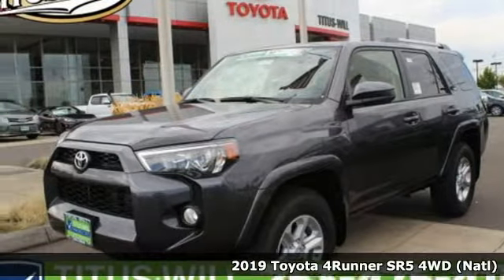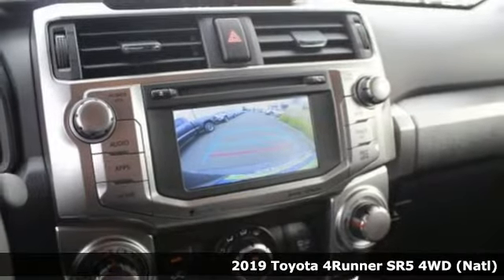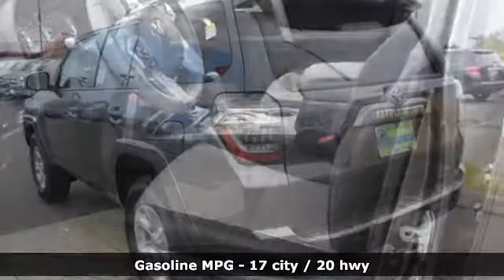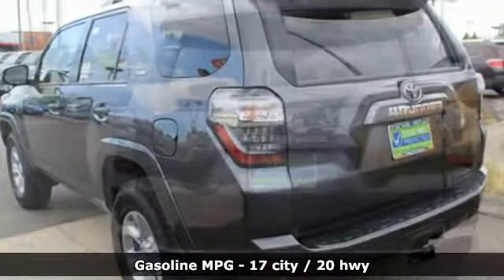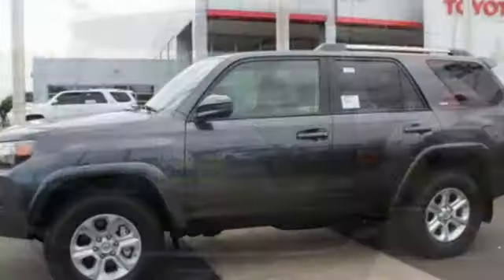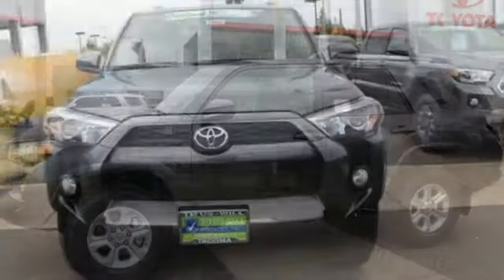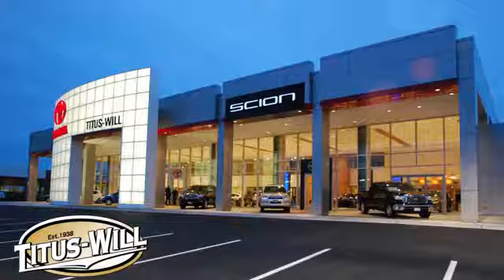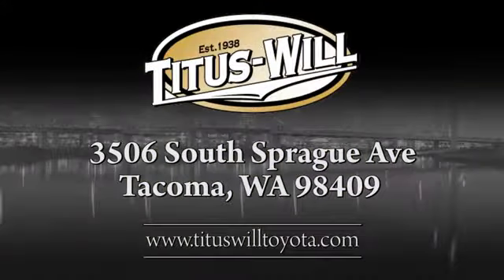2019 Toyota 4Runner Tacoma, WA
Year: 2019
Make: Toyota
Model: 4Runner
Trim: SR5
Engine: 6 Cyl. 4.0 L
Transmission: Automatic
Color: Magnetic Gray Metallic
Interior: Black Graphite
Stock #: T91773
VIN: JTEBU5JRXK5732032
The 2019 Toyota 4Runner is for when your adventures require more. Apart from a unique front-end design, the 4Runner comes with refined accents like chrome door handles and a chrome-accented front grille. Function and style come together in the 4Runnera€TMs projector-beam headlights, which provide a stronger and higher-focused beam than conventional headlights. Inside, the instrument panel shape is tailored to accommodate high-end technology, such as the 6.1-in. high-res touchscreen display. Heated and ventilated, 8-way power-adjustable front seats add comfort to any adventure. This SUV works hard and looks good doing it with active traction control, two different 4-wheel drive systems, kinetic dynamic suspension system and crawl control, multi-terrain select, standard hill start assist control and locking rear differential. The seating is firm and supportive, instruments are simple to read, and controls are easy to operate. And under the hood, youa€TMll find the standard 4.0-liter V6 engine, which pumps out 270hp and 278 lb.-ft. of torque or opt for the . The 4Runner also has the ability to tow up to 5,000 lbs. With the 4Runnera€TMs 40/20/40 fold-flat second-row seats, you can make room for everything you need by folding one or both seats down to accommodate up to 88.8 cubic ft. of cargo space. If youa€TMre all about transporting your squad, youa€TMll be able to easily seat up to seven passengers with available third-row, plus these seats have a 50/50 split for extra cargo room. Speaking of cargo, get quick access with the available sliding rear cargo deck, which can support up to 440 lbs. The 4Runner connects you to more than just the road, with technology features including smart key system with push-button start, a p12-V AC power outlet, integrated navigation, Bluetooth capabilities and a 15-speaker audio system. Youa€TMll also find a comprehensive suite of safety features such as a standard integrated backup camera.

Address:
3506 S. Sprague Ave